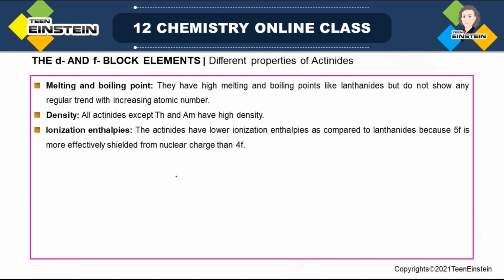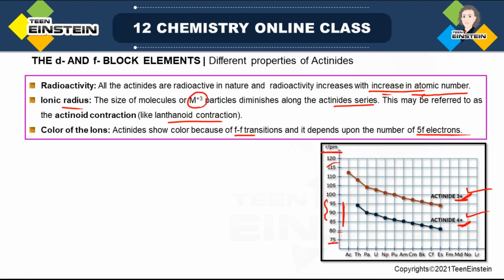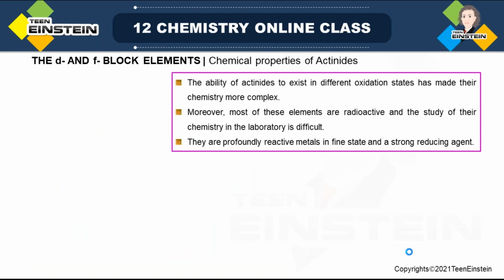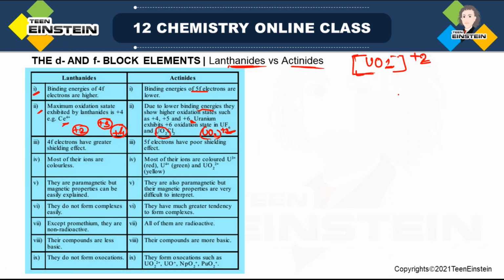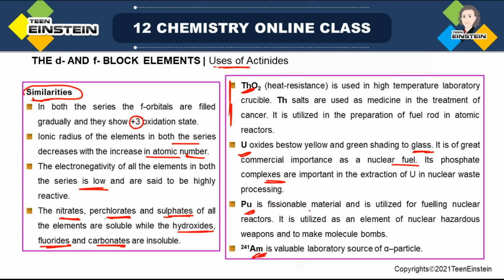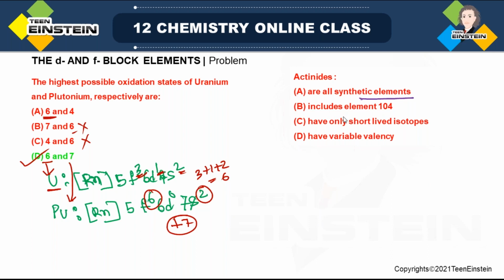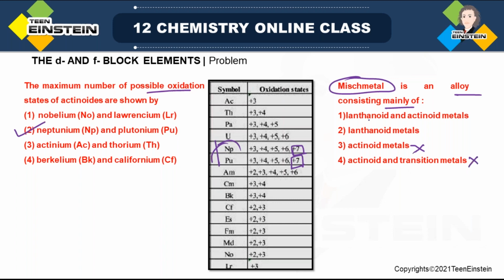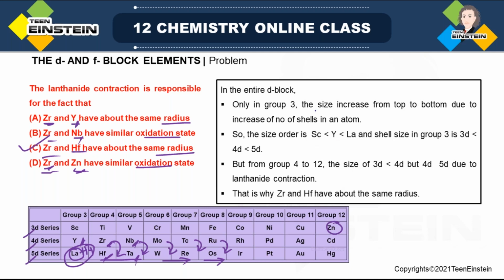TeenEinstein| the d block and f block elements| Class12| Chemistry| Chemical properties of Actinides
The d block and f block elements
different properties of actinides,
oxidation states,
chemical properties of actinides,
lanthanides vs actinides,
uses of actinides, problem